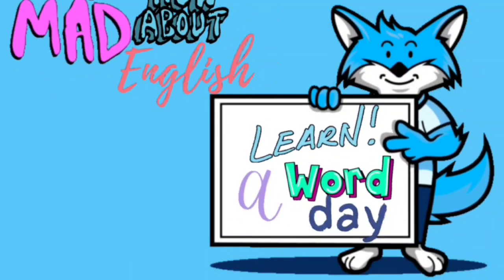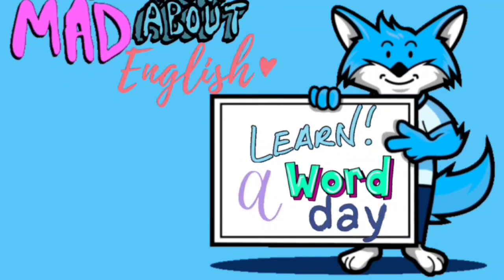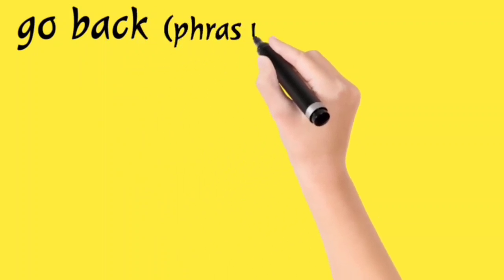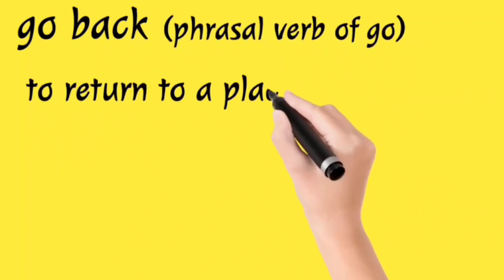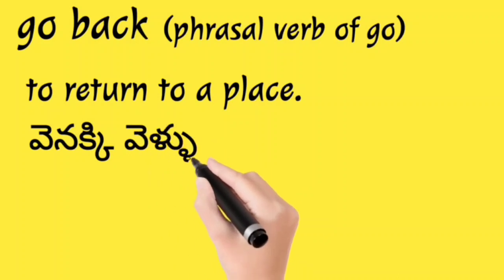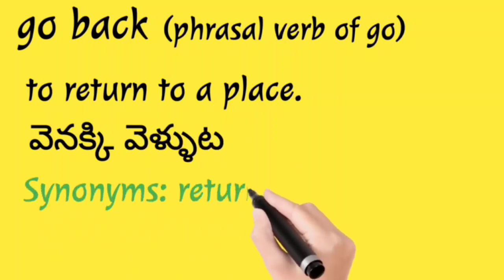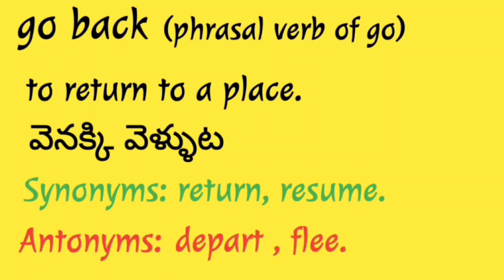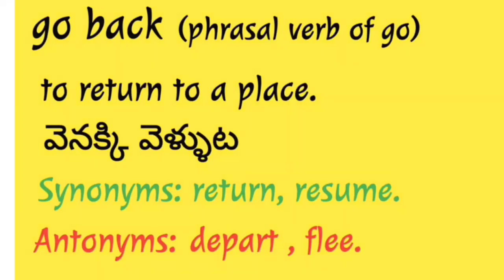Learn a Word a Day || Daily dose of vocabulary || go back